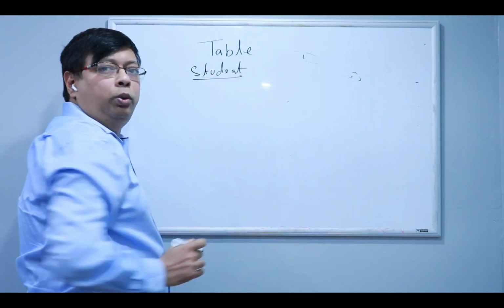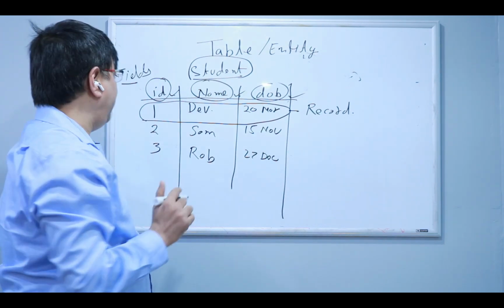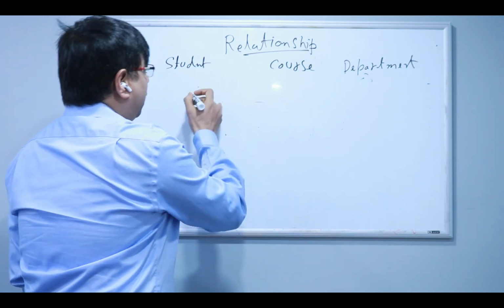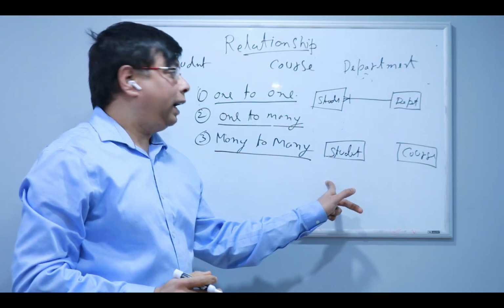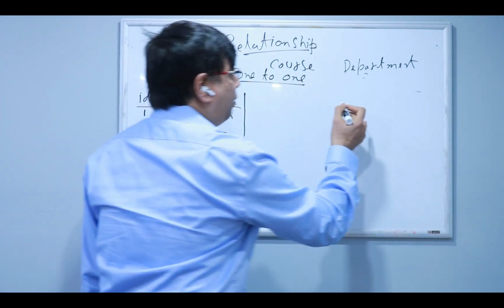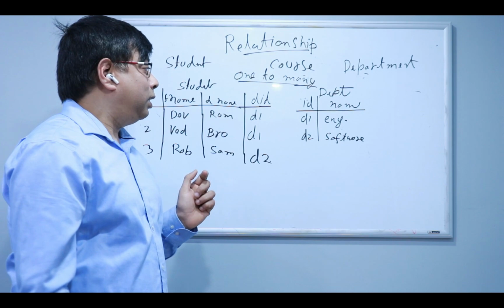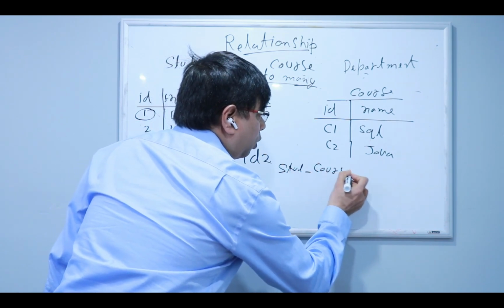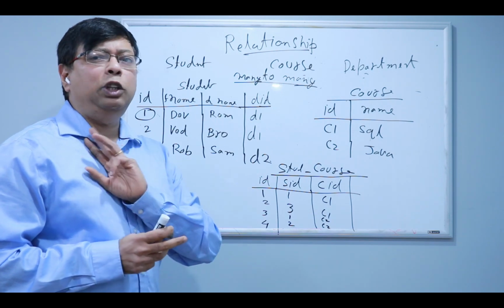Tables and Relationship in a Database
Welcome to our exploration of tables and relationships in Relational Database Management Systems (RDBMS). In this video, we'll dive into the fundamental building blocks of databases, understanding how tables organize data and the crucial role relationships play in structuring information. From the basics of table creation to the intricate web of connections between data entities, join me as we unravel the core concepts that form the backbone of efficient and organized data management in RDBMS